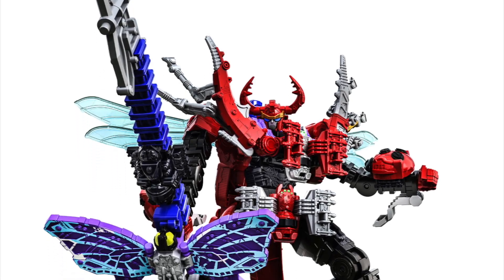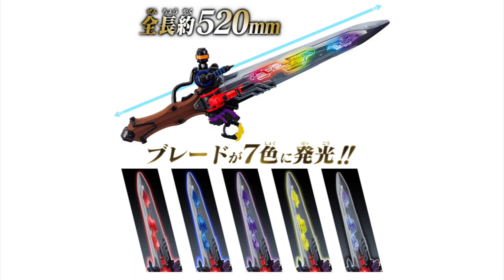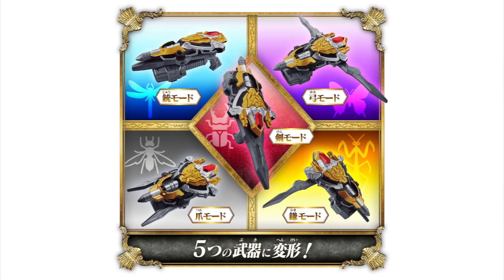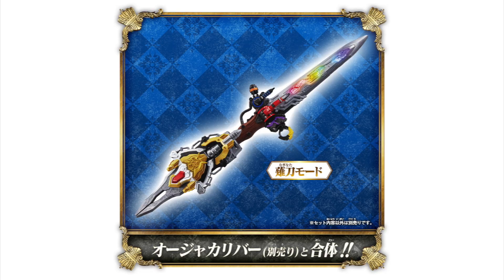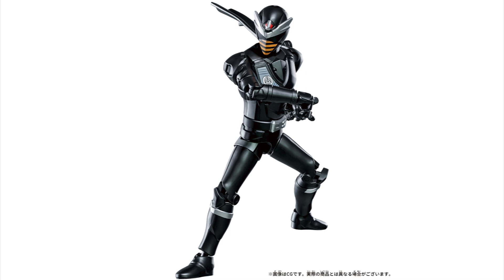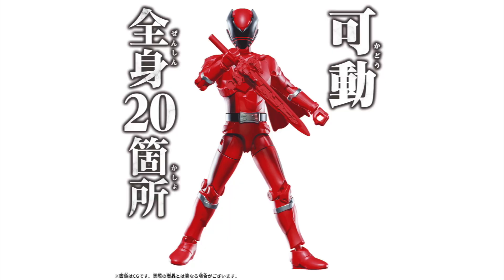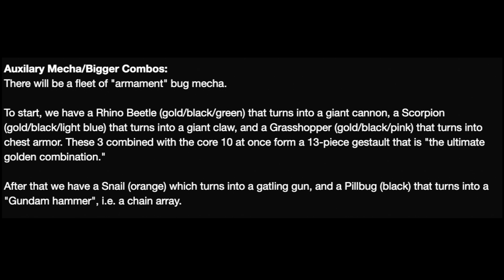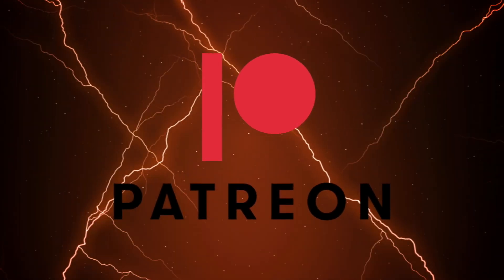King-Ohger Changer, Weapons, & Figures! Everything Toy Related To Know! | Toku Talks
Following the reveal of the King-Ohger mecha a few days ago we know have pictures for most of the remaining Quarter 1 toys for the show from the changer, to weapons, and of course figures!

Pre-Order King-Ohger Toys on Amazon Japan:

Pre-Order King-Ohger Toys on HLJ Using My Affilliate Link To Help Out the Channel:

Chapters:
00:45 DX Ohger Calibur
03:09 DX Kings Weapon
04:25 DX Kings Hotline & Ohger Holder Set
05:50 Action Hero KwuagataOhger
07:58 Action Hero Blue, Yellow, Purple, Black
08:55 Sentai Hero Series
10:08 Outro